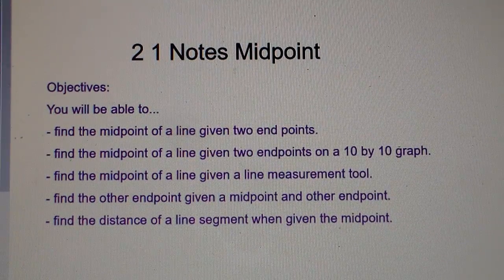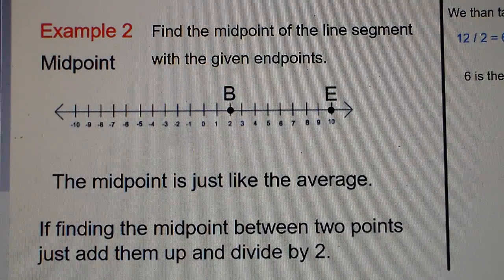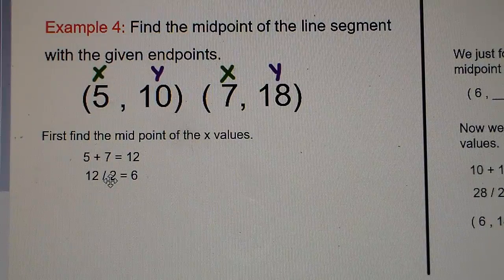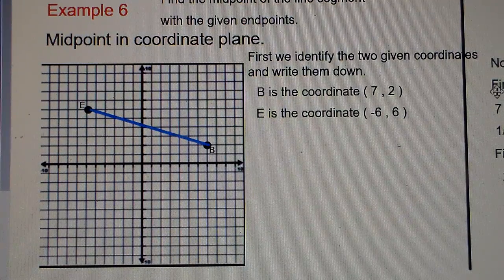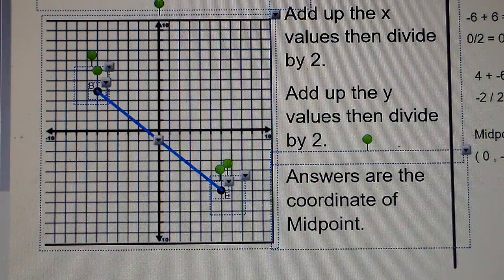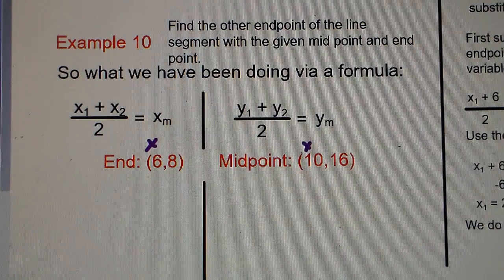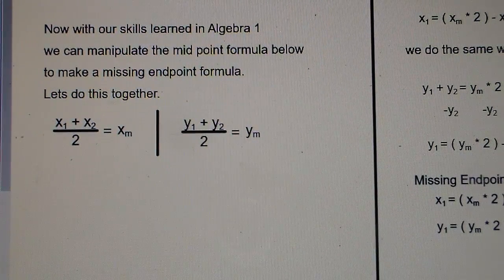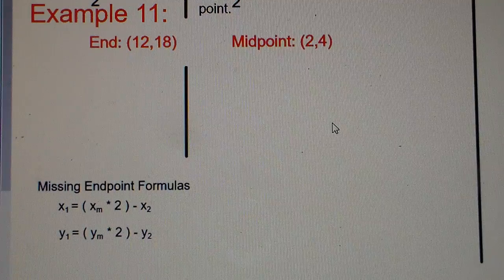2 1 Notes Midpoint